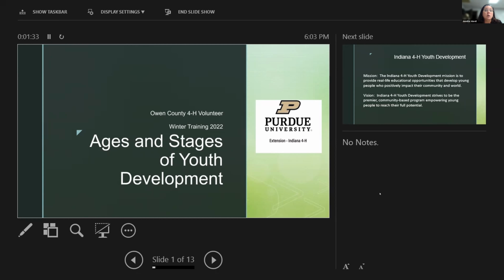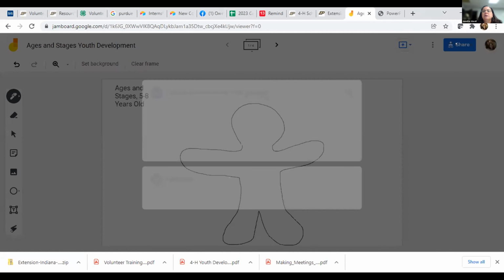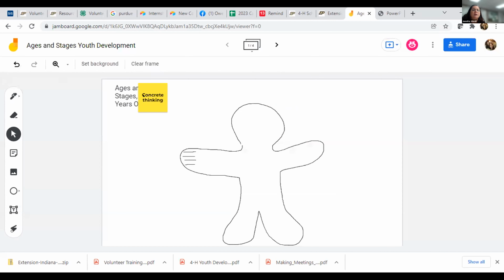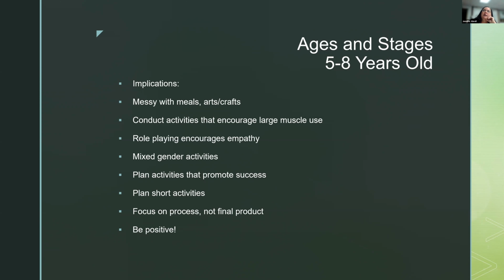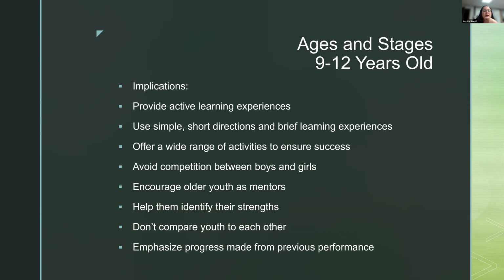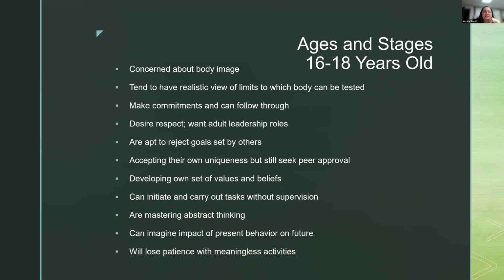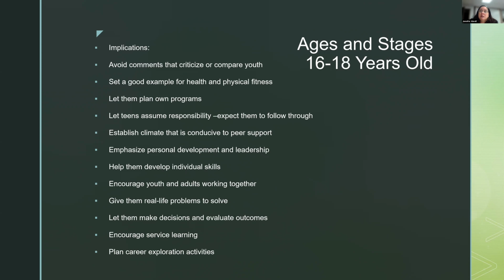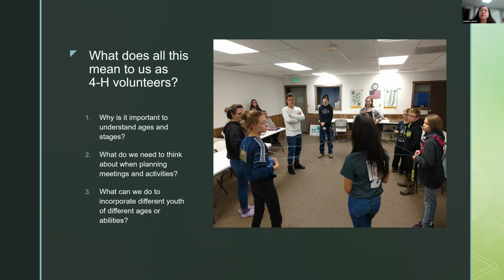volunteertrainingwinter22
Owen County Winter Volunteer Training: Ages and Stages.  Overview of generalized characteristics of youth age groups.  How to engage youth of all ages in your 4-H club meetings and other activities.  Recorded January 20, 2022.

Please go to the Jam Board activity referenced in the training video and add your contributions